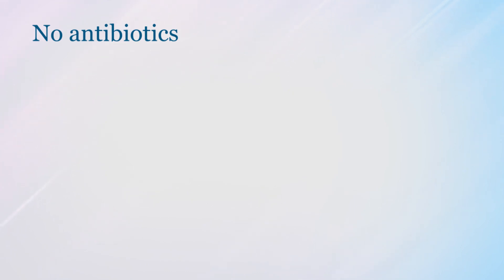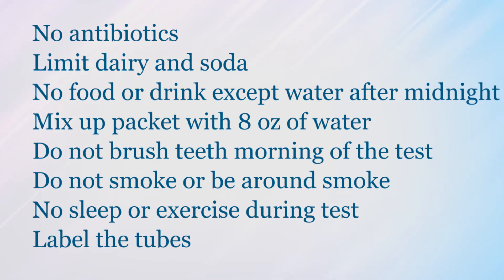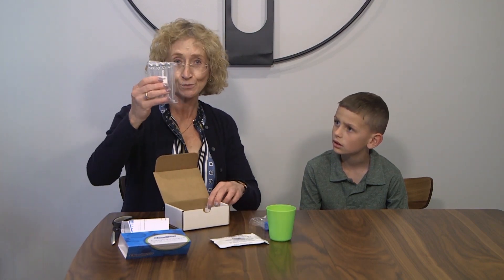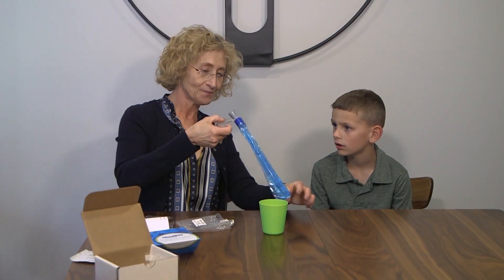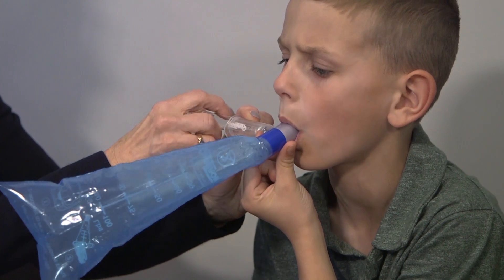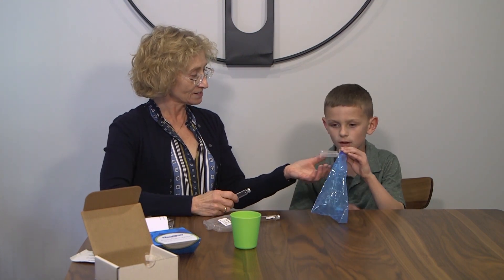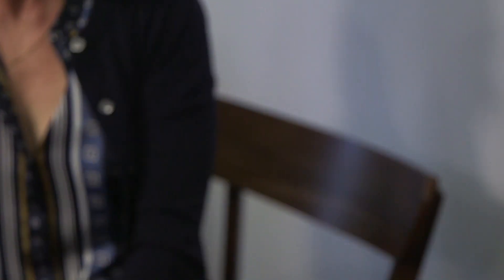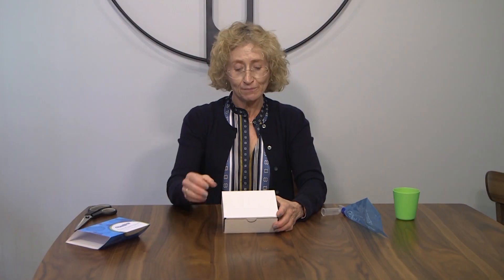Boys Town Breath Hydrogen Test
Watch the instructions on how we suggest you perform the Breath Hydrogen Test in your home.  For more information about our Pediatric Gastroenterologists and services here at Boys Town Pediatrics,